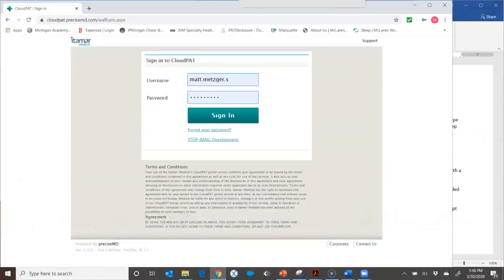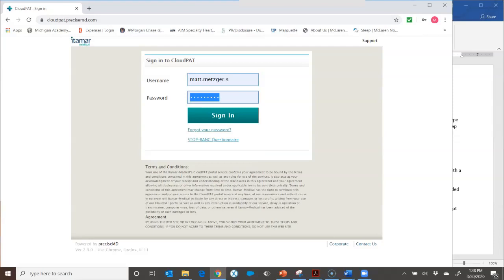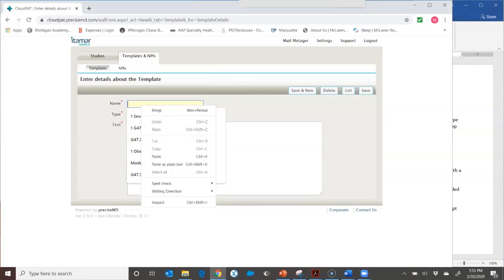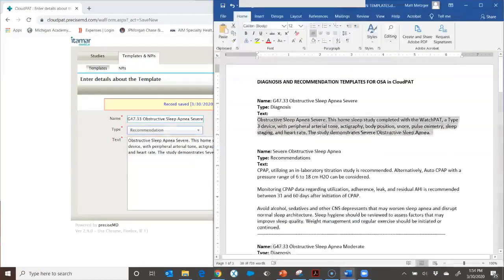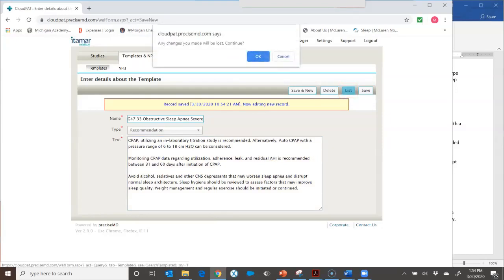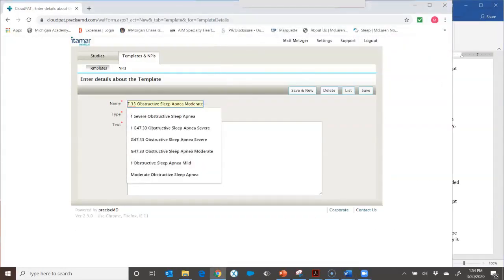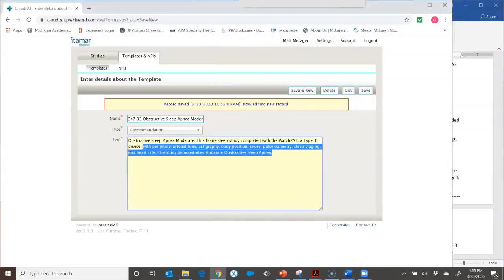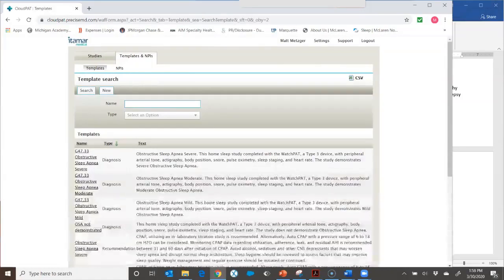Creating Physician Templates